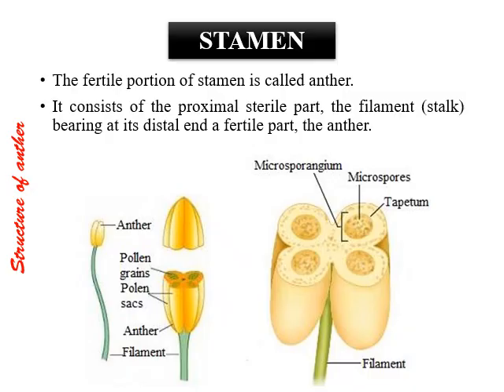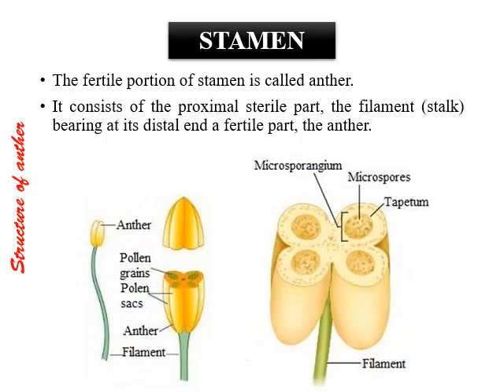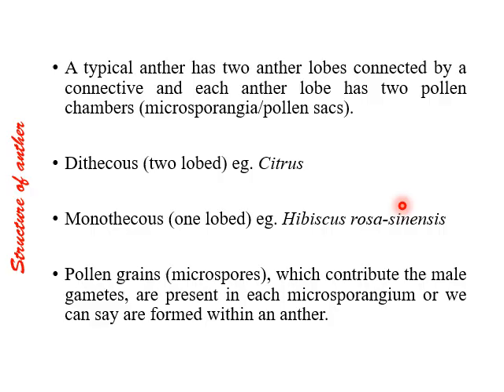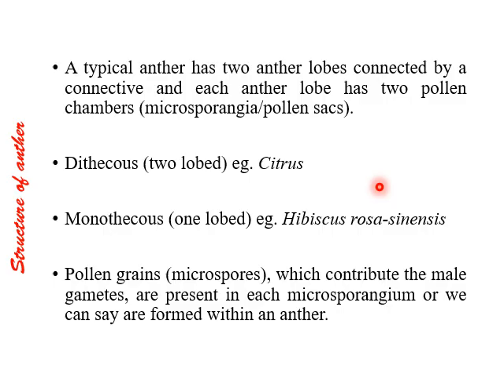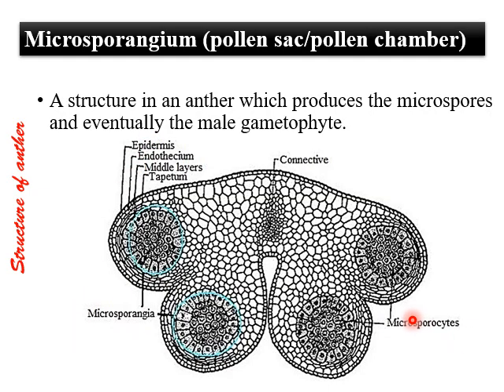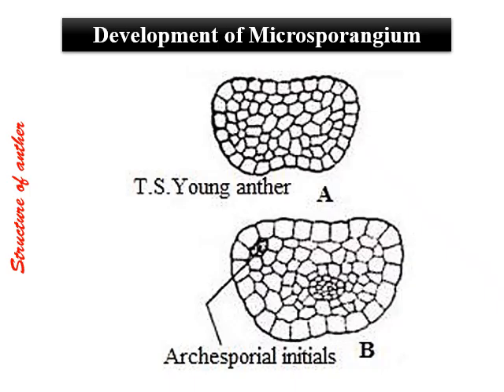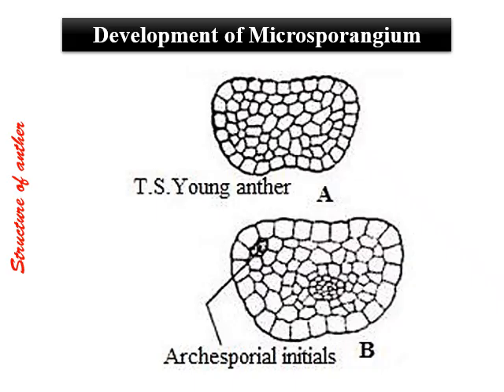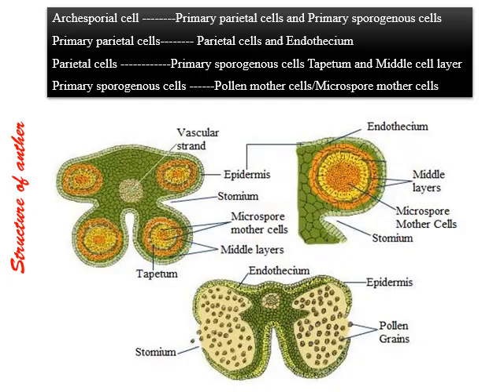STRUCTURE OF ANTHER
STRUCTURE OF ANTHER, AND ITS DEVELOPMENT